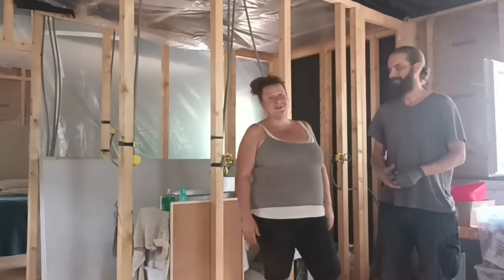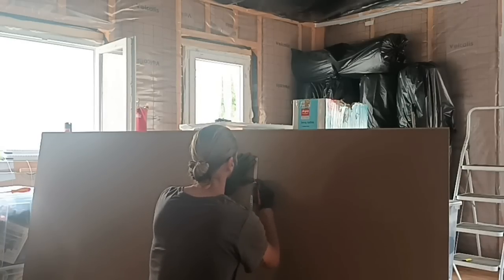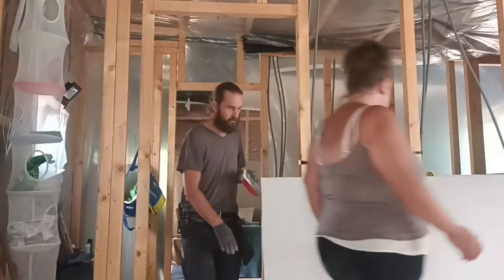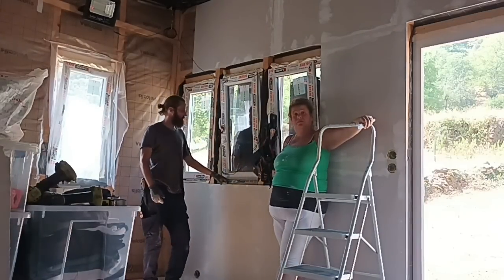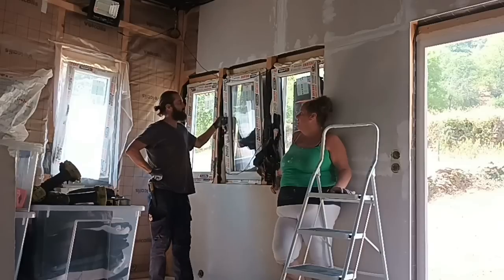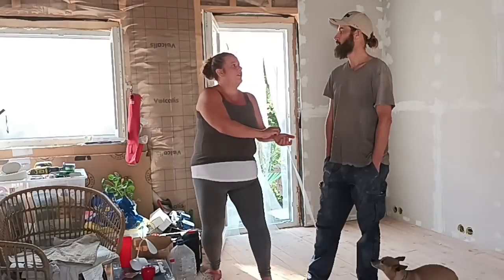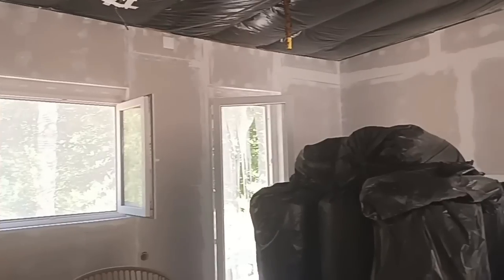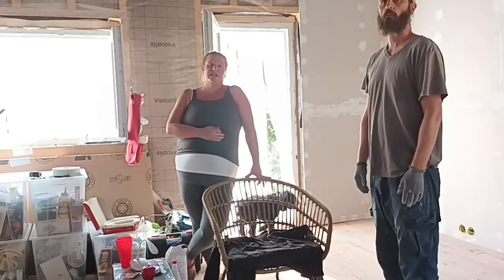Gypsum & Plaster (Open Kitchen/Living Room) in record time – NOT!😂 😬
We are now living in our self-build dream home after completing the structure in 55 days – just the 2 of us. Our self-build house, it’s not yet finished, and living on-site sure is challenging. However, for us, nothing is more challenging than installing Gypsum and Plastering the walls of our main living area.

This week is all about picturing the main living area finished and creating a blank canvas for the next part of our build. In this video, you'll see us install 17 sheets of gypsum and plaster for around 7 days. We’re not pros at this, but we want a pro finish, AND this is what it takes.

30 weeks ago, we bought an abandoned farm in Tras-os-montes, North Portugal, and we're building our dream place with a public garden, an ice cream kiosk, and our dream house, optimized towards minimalist yet comfortable living.

We left the Rat trace for a simple life in North Portugal. And this is a slice of our dream and a new simple life.

Timecodes
0:00 Intro
3:38 Day 1 – Sheeting 2 walls
11:18 Day 2 – Plastering those 2 walls.
21:10 Day 4 -  Still Sanding,
26:24 Day 5 -  Will this Gypsum & Plaster job ever finish?
31:49 48h Later…
35:40 More information about the Gypsum and Plaster – what we used.